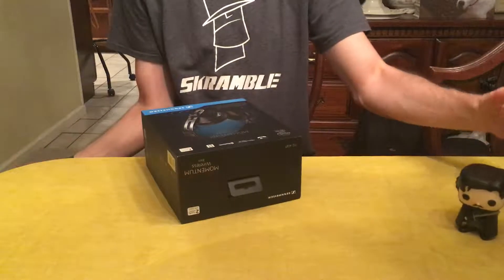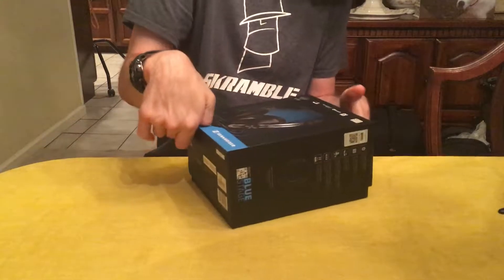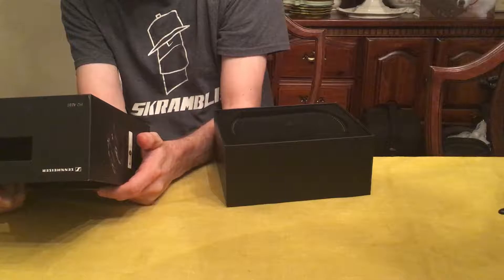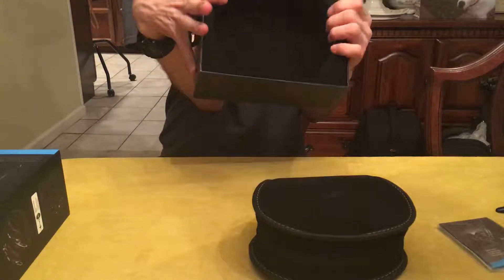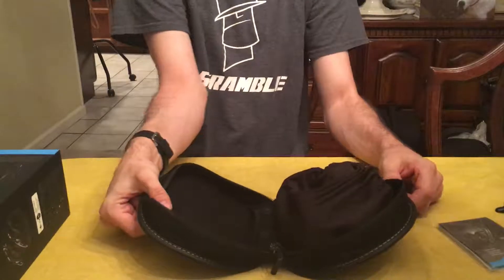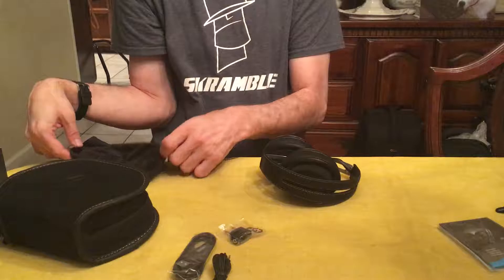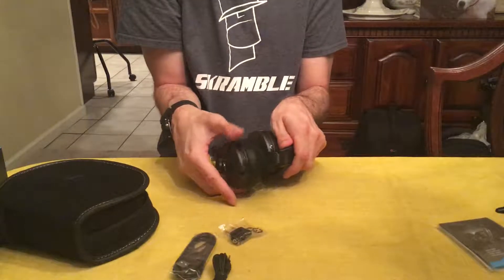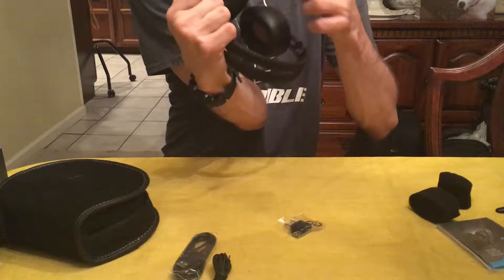Sennheiser Momentum 2.0 Wireless Headphones with Active Noise Cancellation | Unboxing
Watch as I take the super premium Bluetooth Sennheiser Momentum 2.0 Wireless Headphones with Active Noise Cancellation out of their box.

I had to charge them, they were DOA, so I couldn't do an immediate first listen.